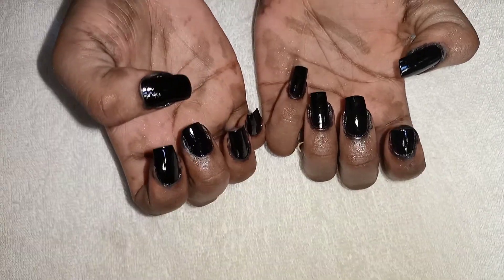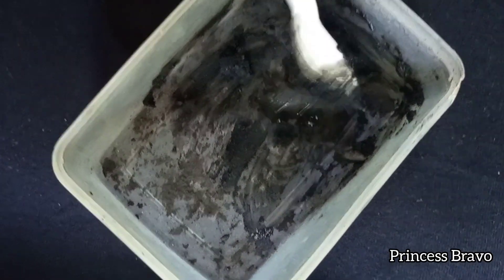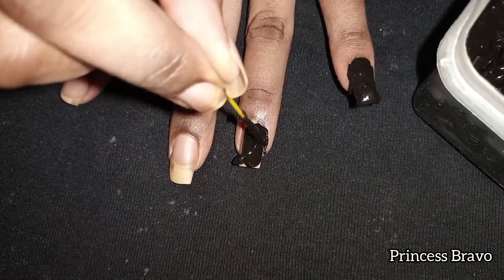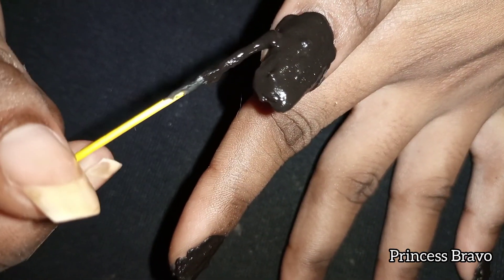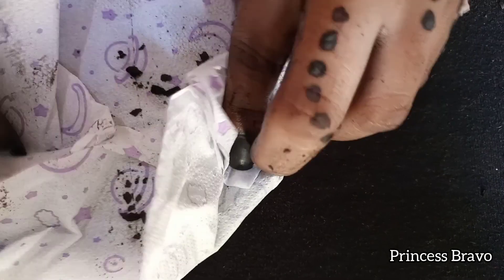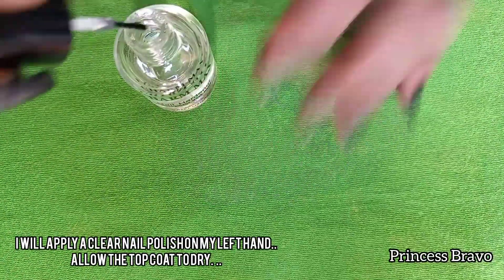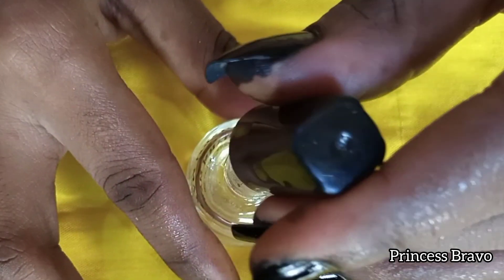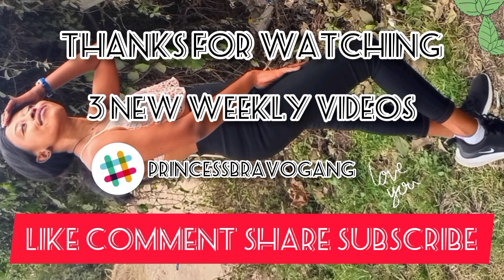💅MANI TEST:BLACK HENNA vs. BLACK NAIL POLISH| BEST Nail PRODUCT for NATURAL NAILS + STORYTIME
I put blackhenna and blacknailpolish to the test to see which one is the best for my natural nails! I will be testing out to see which one lasts longer than the other, and of course the most appealing of the two!. + a little
Let me know which You prefer and why in the comments section below!

Love,
Princess Bravo

If you reached here ... thanks for the love and support you show by watching and commenting on my YouTube Videos.💕The world is in a BETTER PLACE because of people like you Who SUPPORT and SPREAD POSITIVITY ❣️🙏..WE ALL NEED THAT since there's so much that is against US that we should just stick together 😉.We are all a FAMILY. Thanks for being a part of this youtubefamily.

The information provided on this channel and its videos is for general purposes only and should not be considered as professional advice. I will however always give my 100% opinion. My videos are only intended for information and educational purposes, (as well as entertainment + I love being me) Any information associated with this video should not be considered as a substitute for prescription suggested by health care professionals.
Readers and or viewers are subjected to use this information on their own discretion. This channel does not take any responsibility for any harm, side effects, illness or any health or skin care problems caused due to the use of our content or anything related to this. Always do a patch test first to see if your skin is allergic to any of the ingredients or products mentioned in my videos. Everyone's skin and body type are different, so results can vary from person to person. I post my experiences in video form and can't guarantee that all of the makeup and or skin care products I use or I recommend will suit you. Please discontinue use if your skin does not react well to the regimen.

Musician: LiQWYD
Musician: LiQWYD
Musician: LiQWYD
Musician: LiQWYD
Musician: LiQWYD